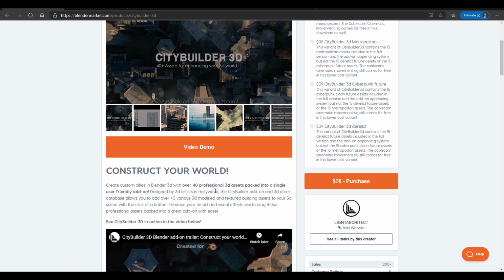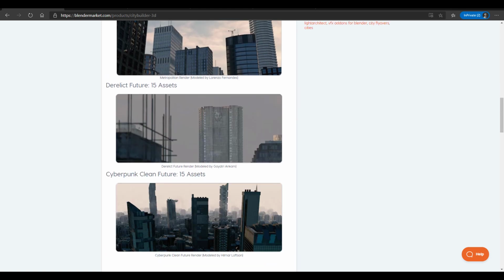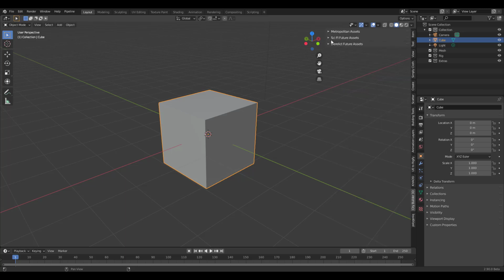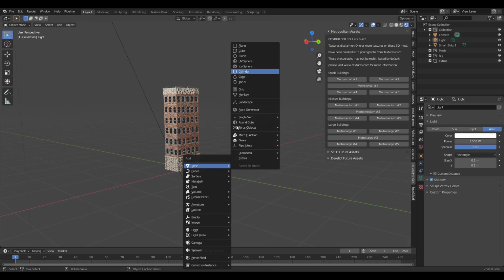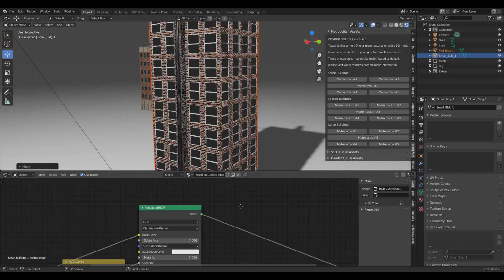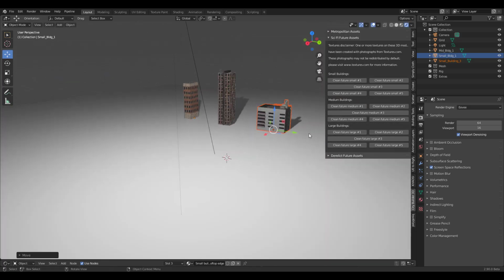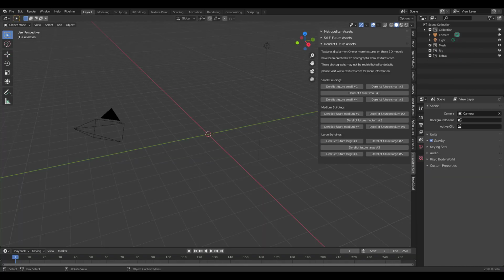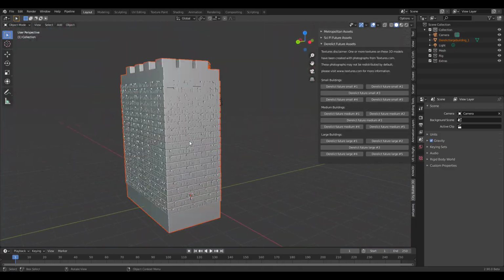BLENDER 2.8x - CITYBUILDER ADDON!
Create custom cities in Blender 3d with over 40 professional 3d assets packed into a single user-friendly add-on! Designed by 3d artists in Hollywood, the CityBuilder add-on and 3d asset database allow you to add over 40 various 3d modeled and textured building assets to your 3d scene with the click of a button! Enhance your 3d art and visual effects work using these professional assets packed into a great add-on with ease!

Zbrush 2020: Basic Creature Sculpting for Films and Video Games

Note: The Coupon can only be used on the PC and all Yiihuu products are available.